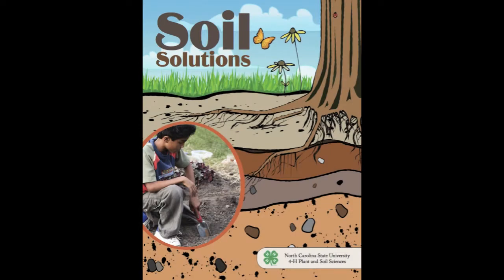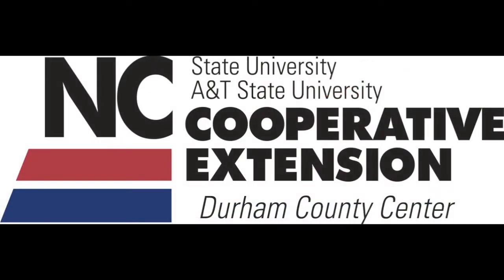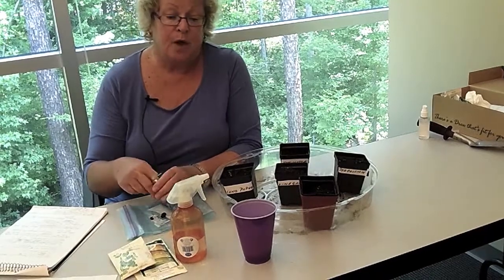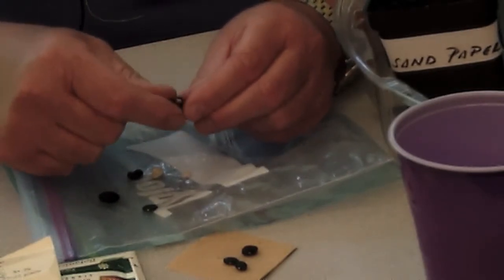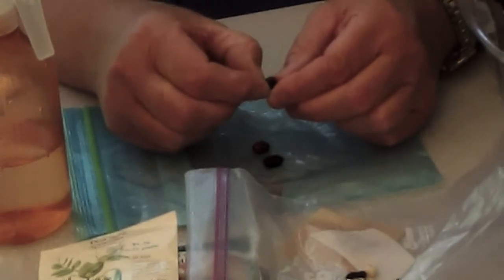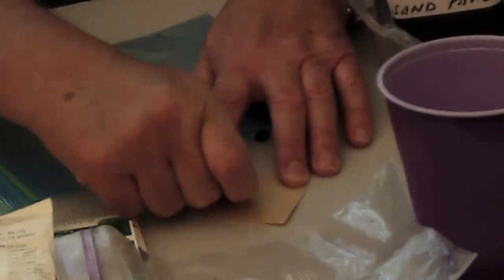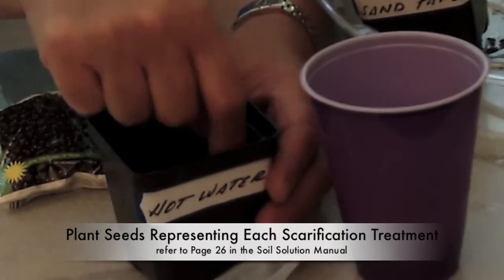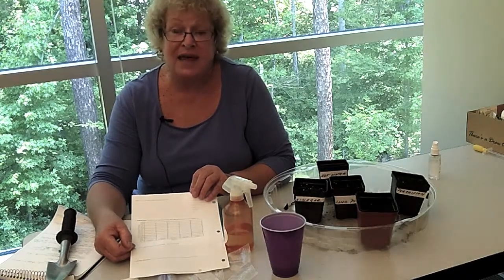04-2-Soil Solutions - Lesson 4 - Seed Scarification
Seeds must be given adequate moisture, oxygen, and a proper temperature for germination to occur. Viable seeds that do not germinate are considered dormant. One type of seed dormancy is found in plants that have hard seed coats, which protect them from germinating in unfavorable conditions.   In order for the seeds to germinate, the hard seed coat must be weakened, so water may be imbibed or taken in by the seed. Gases are also exchanged through the weakened seed coat. The process of removing the hard seed coat is called scarification. In nature, this can happen through freezing temperatures, microbes in the soil, and passing through an animal's digestive system.